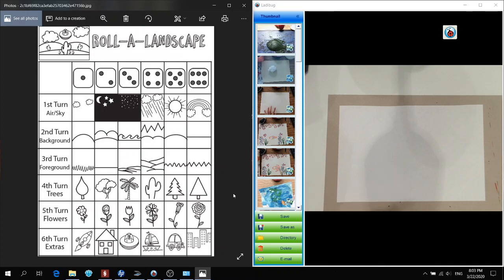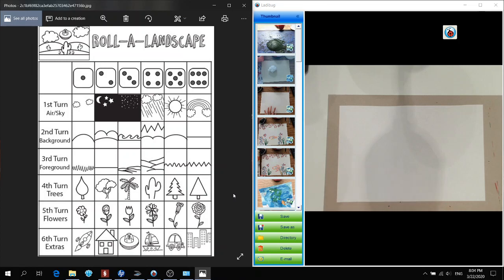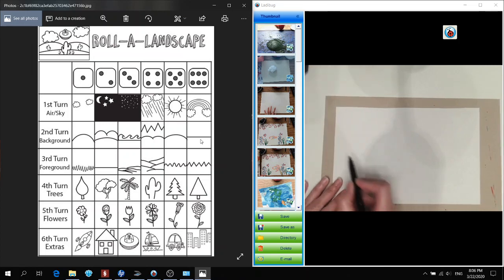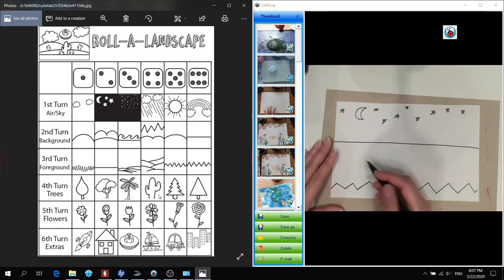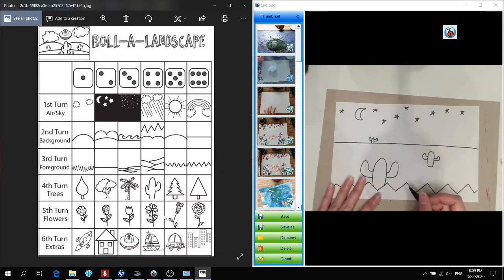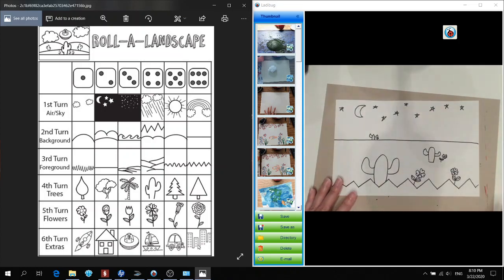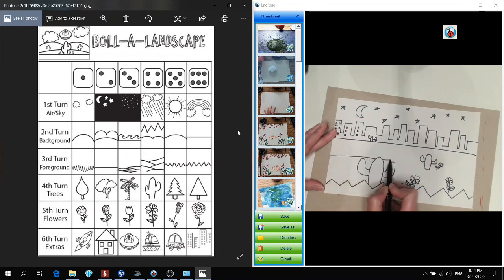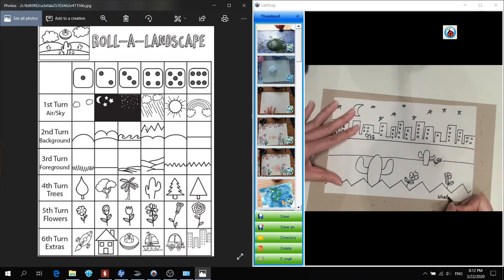Roll A Landscape Basic